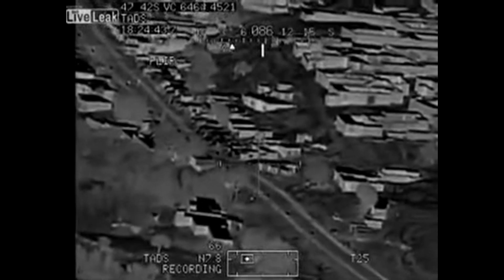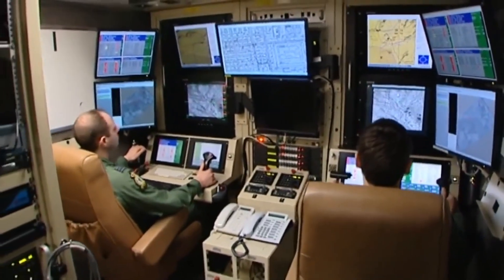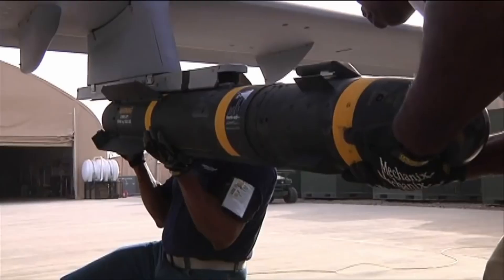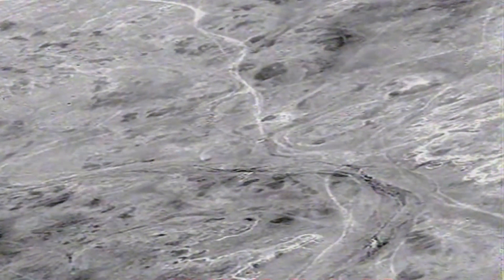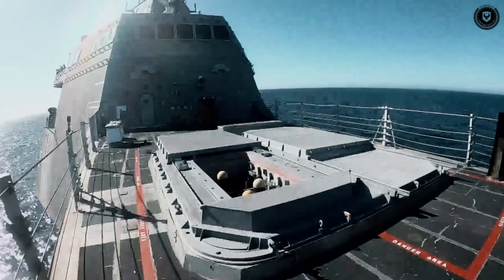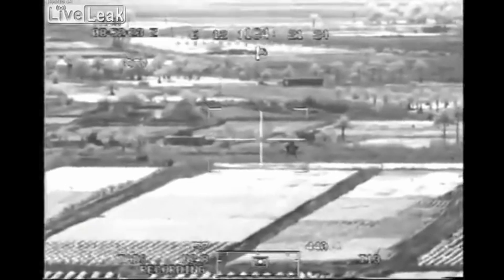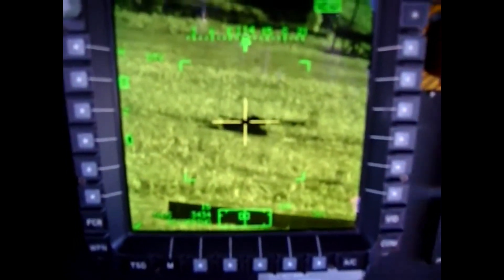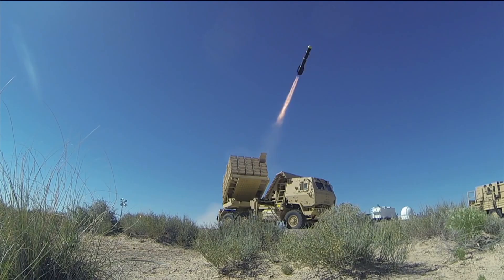The Secret Sword Missile That The U.S. Made Public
While this missile has many nicknames like the Flying Ginsu and Ninja Bomb, it's officially a modification of the AGM-144 Hellfire Missile. This modified version is called the AGM-144R9X. The AGM-114 Hellfire missile is a type of air-to-ground missile developed by the United States which was originally designed to be used against armored vehicles. Hellfire's are laser guided missile and can be fired from helicopters and fixed wing aircraft like the MQ-9 Reaper. They can also be fired from ground launchers and ships at sea making them extremely versatile.